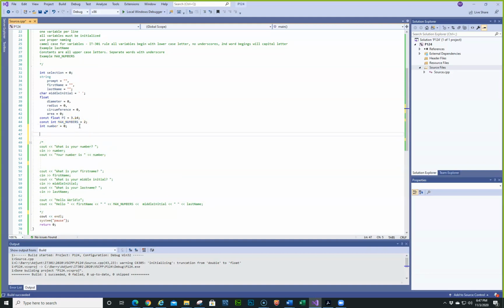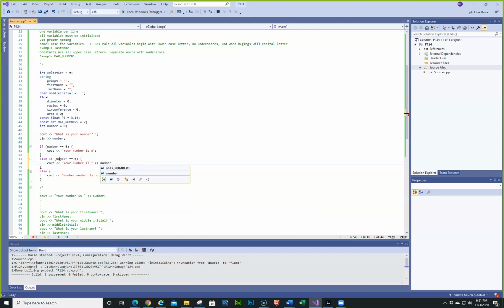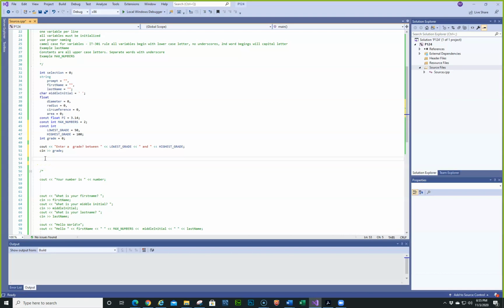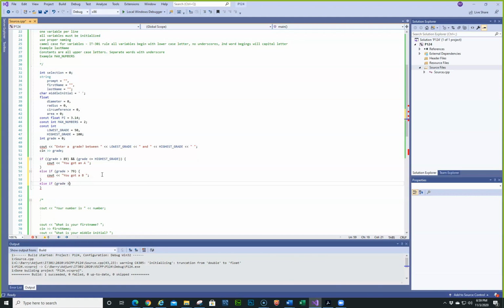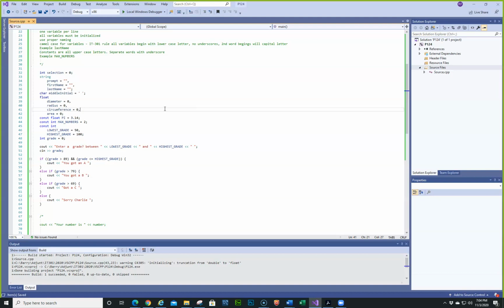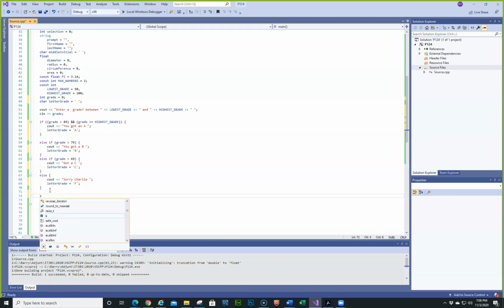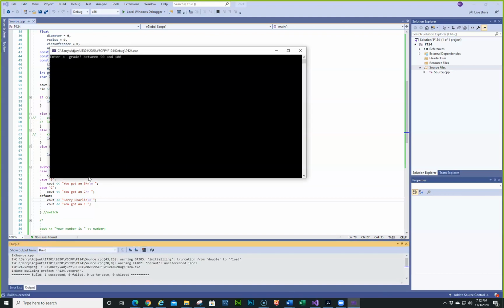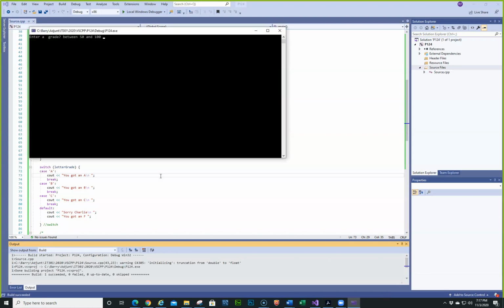Meeting 3 If Statements Video 1